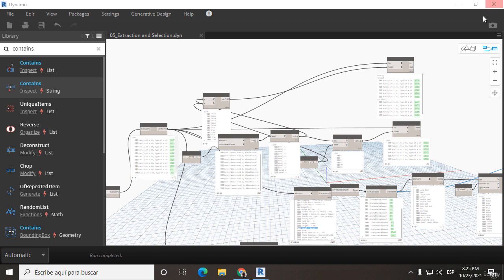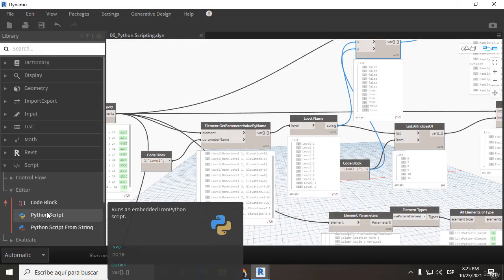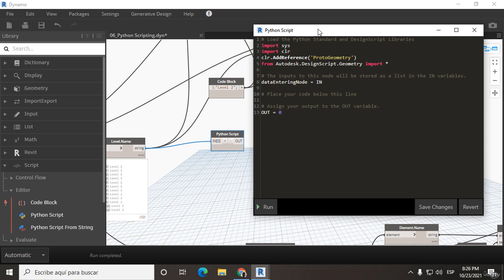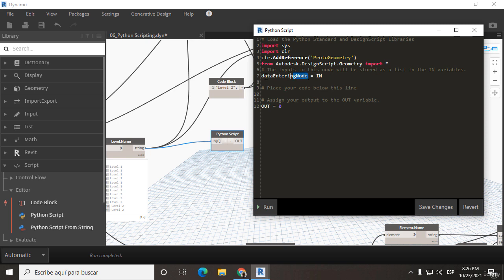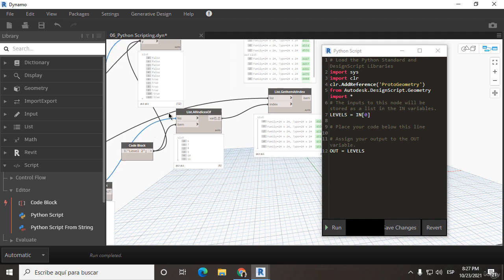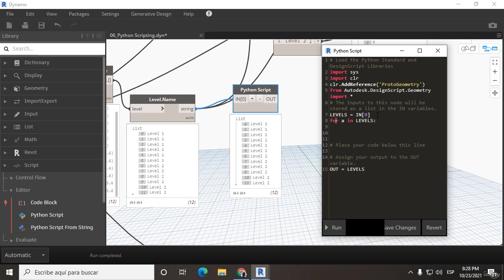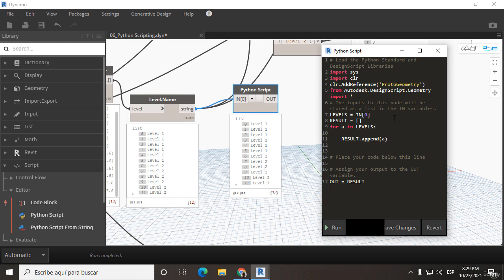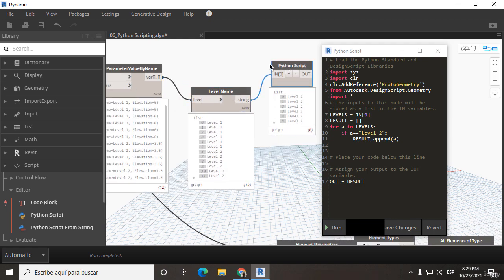4 Dynamo Python Scripting